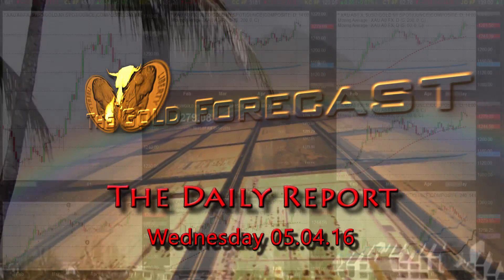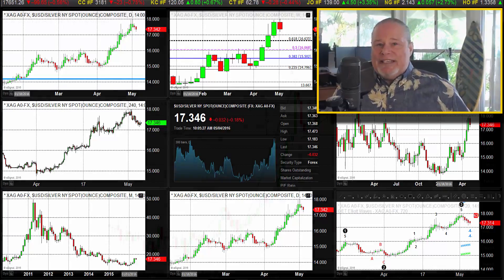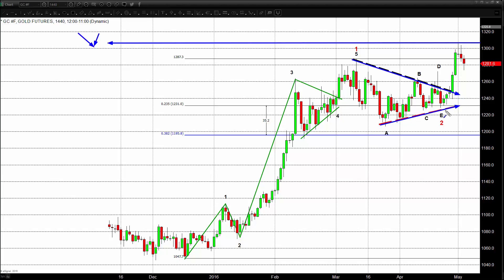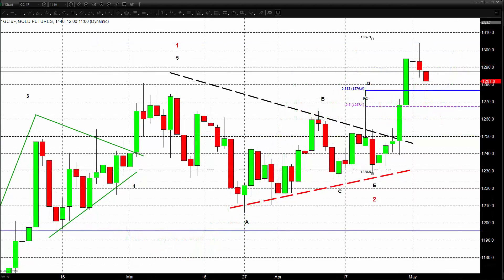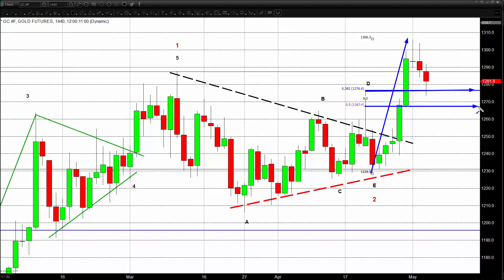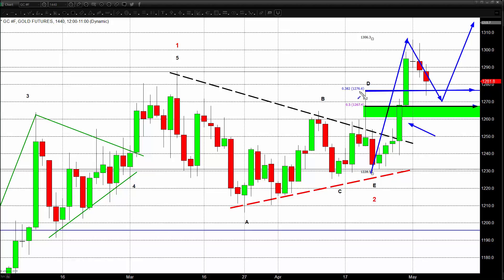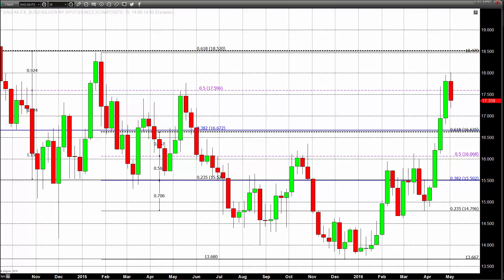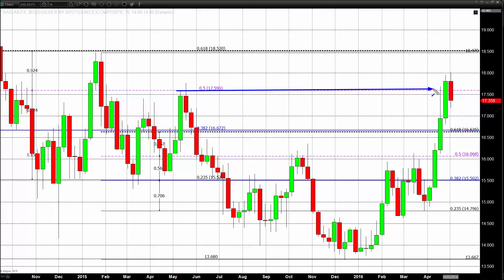Volatility and Uncertainty Keeps Roiling Markets and Gold Prices Under Pressure - 05/04/2016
We’re concerned about volatility in almost every market you can name. Call it whatever you would like, but we are calling it a crisis of faith in the overall world economy. It may be a bit misguided, but the uncertainty is a fact of life. The VIX on the CBOE rose 4.00% to 16.23 today (at 2:30 PM Chicago time).